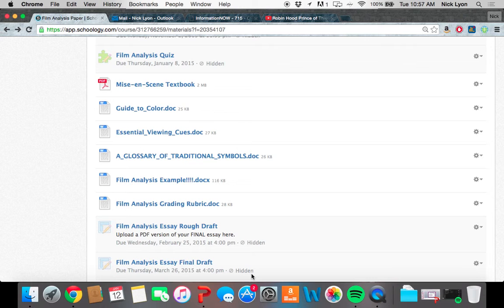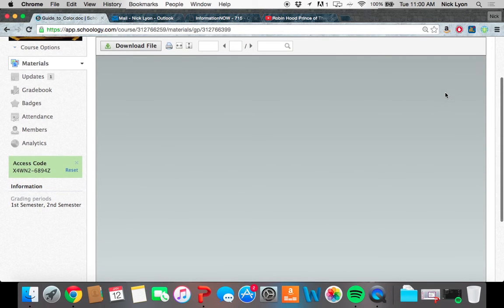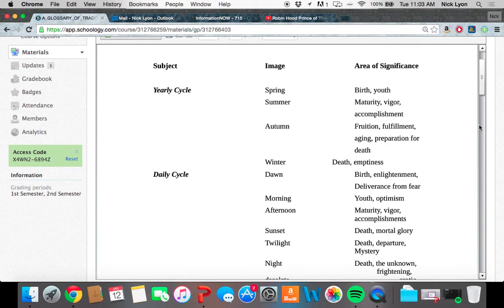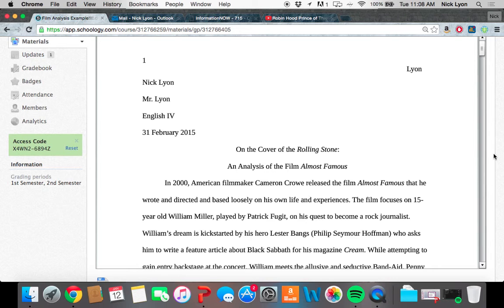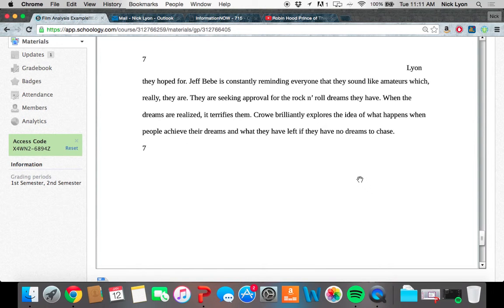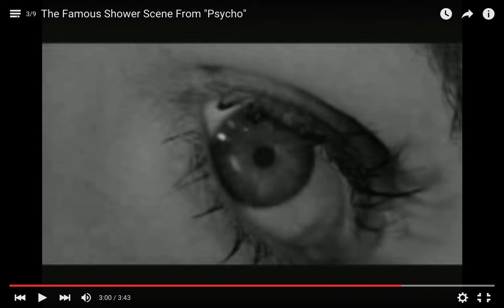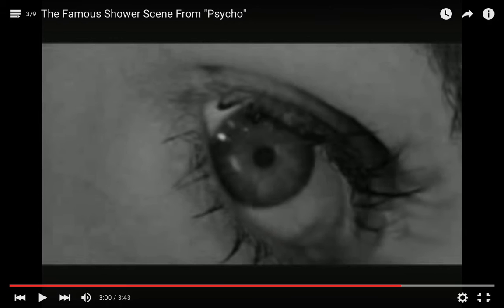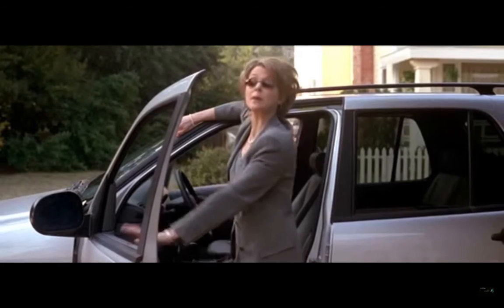Film Analysis Lecture Part 3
Using film clips to illustrate the ideas behind the analysis and showing some of the available documents for the creation of the essay.